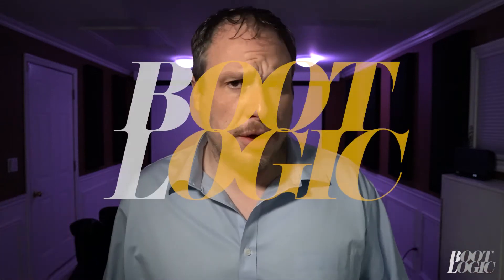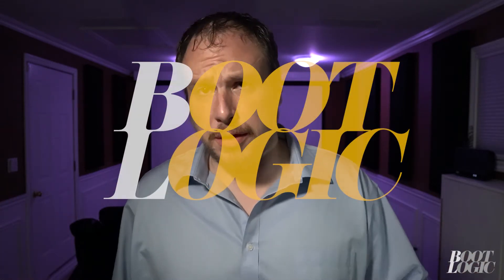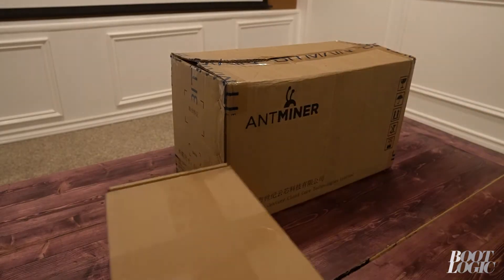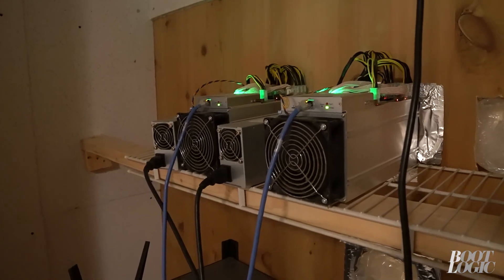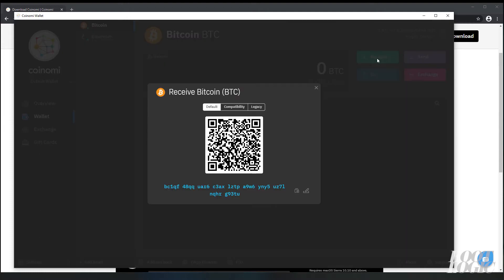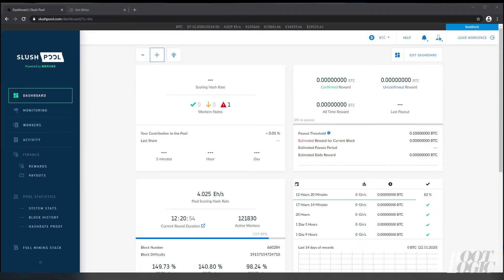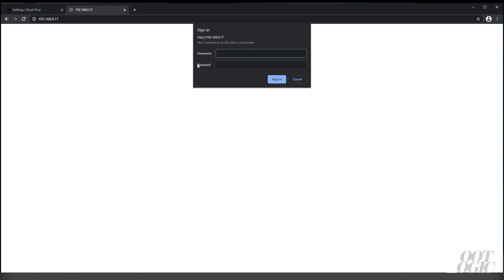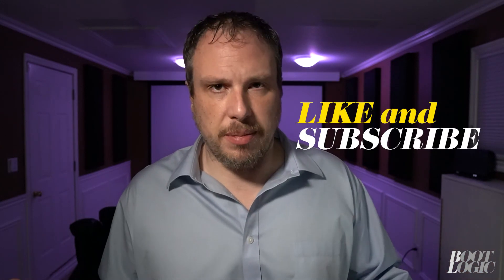Start Mining Bitcoin For Under $200 Dollars. A Complete Setup Guide for Beginners.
With BTC price almost at an all time high it's a great time to start mining cryptocurrency. In this episode we will show you how to set up an Antminer S9 Bitcoin Miner. Also how to install a Crypto wallet and join a mining pool and where to look for used miners.